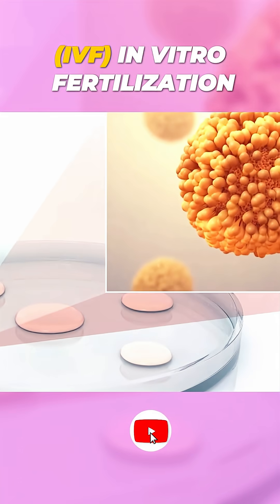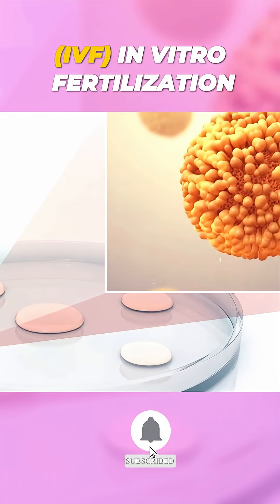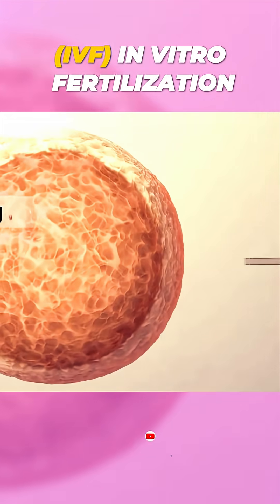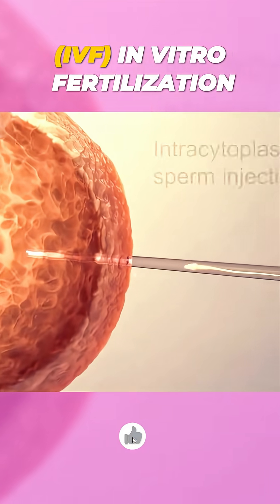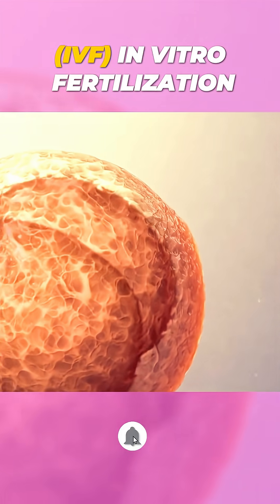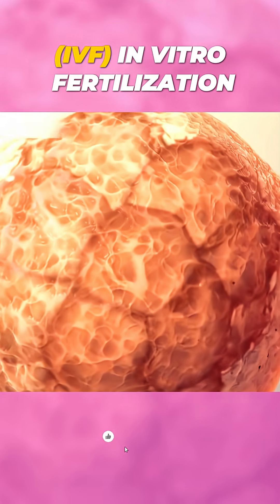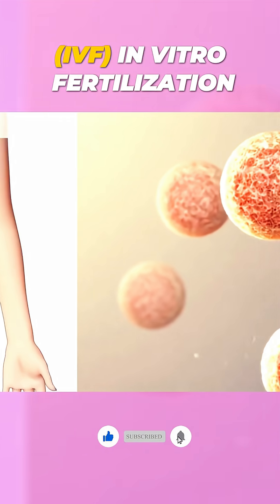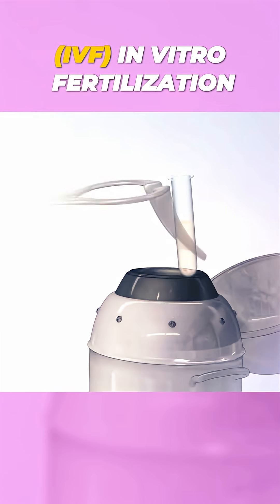In Vitro Fertilization (IVF) Process Explained | 3D Medical Animation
In Vitro Fertilization (IVF) Process Explained | 3D Medical Animation | Doctor3D Fertility Series

Doctor 3D explains the IVF (In Vitro Fertilization) process step-by-step using detailed 3D animation.
From egg retrieval and fertilization in the lab to embryo transfer into the uterus, this short visual guide is perfect for U.S. and U.K. medical students, fertility education, and patient awareness.